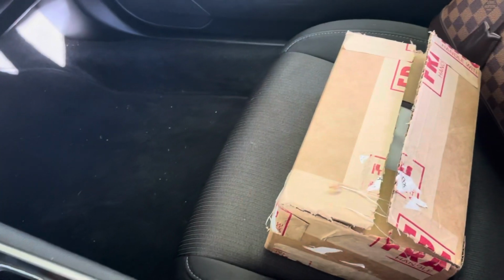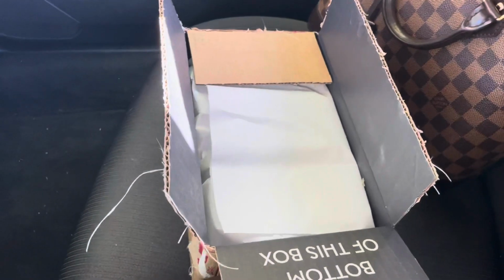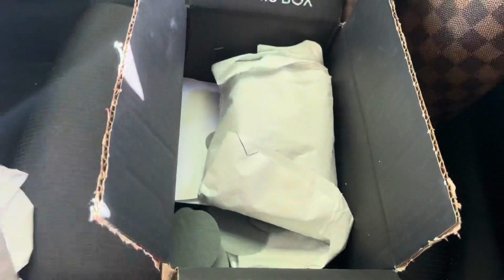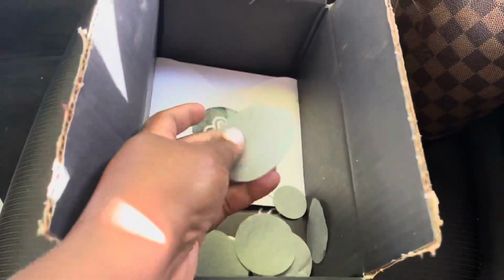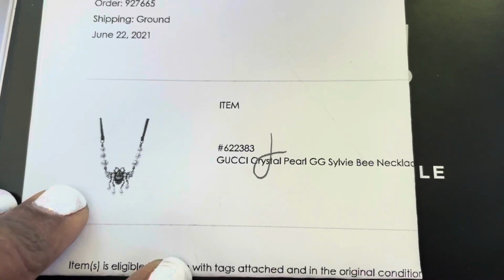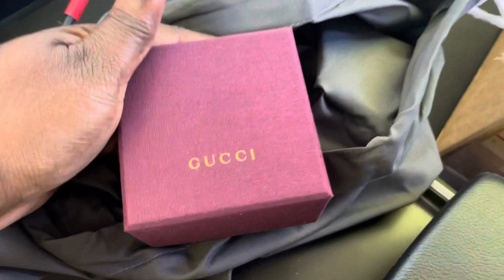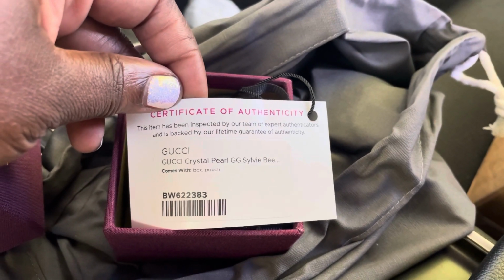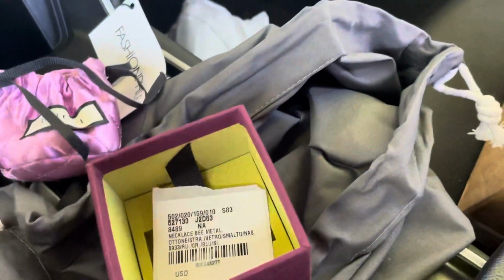Unboxing Friday - Fashionphile Last Call Gucci!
I’ve been eyeing the piece for months! I’m so excited!